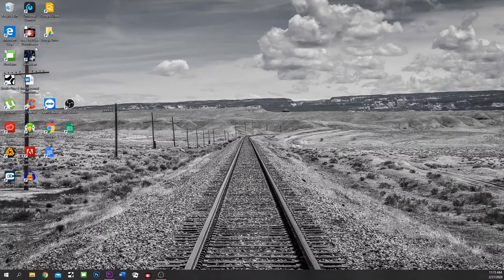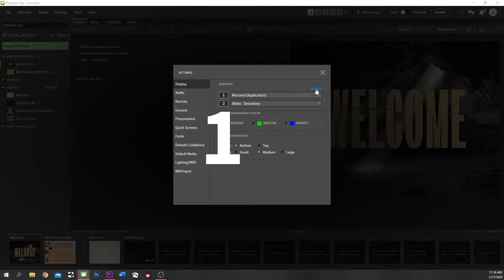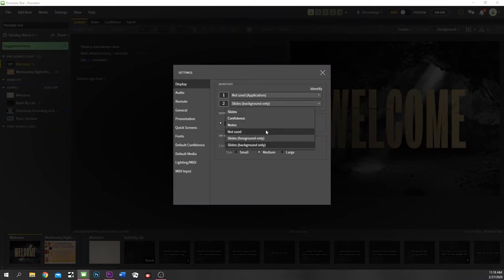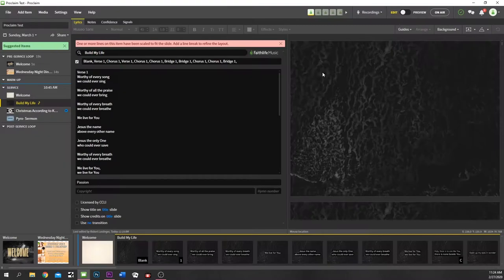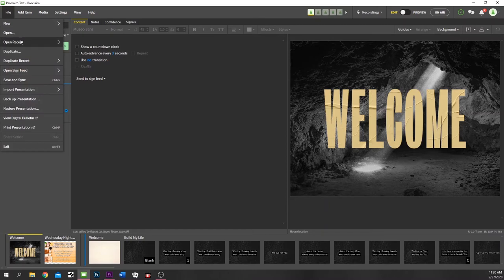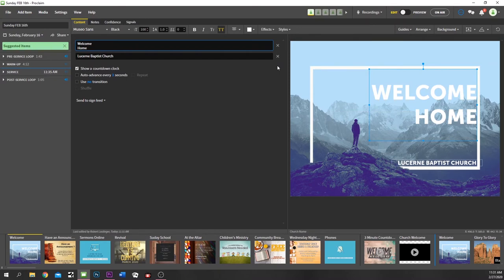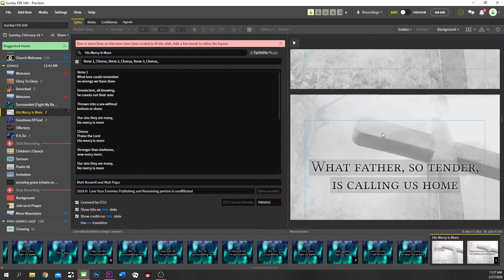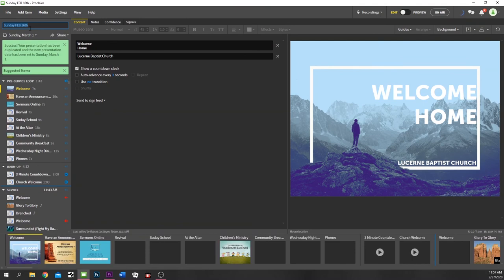Proclaim Church presentation software 101. Basic guide to getting started.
This is the first of a few videos I will be doing on Proclaim by faithlife. If you don't know about this software you should check it out. Watch the video and let me know what you think.